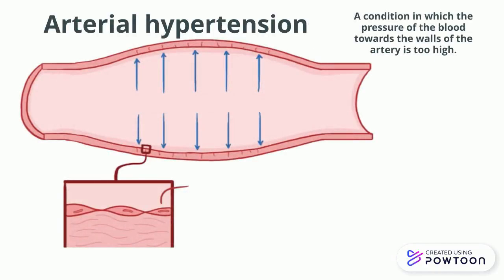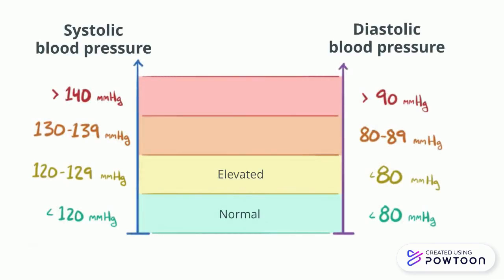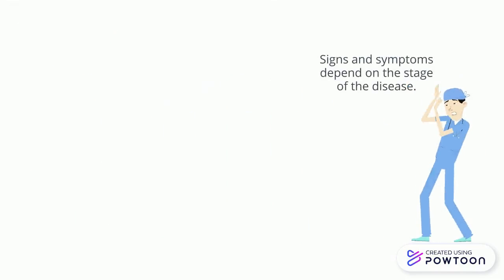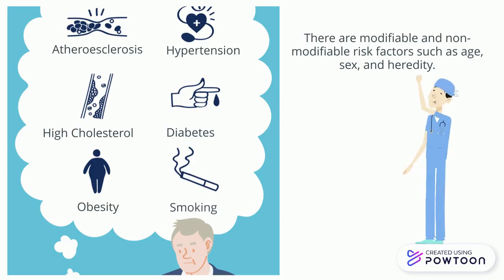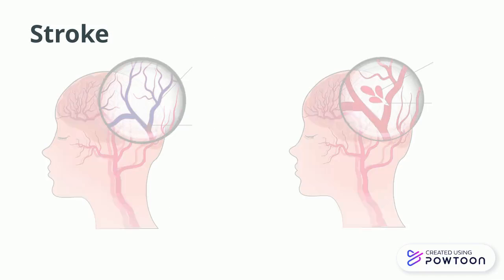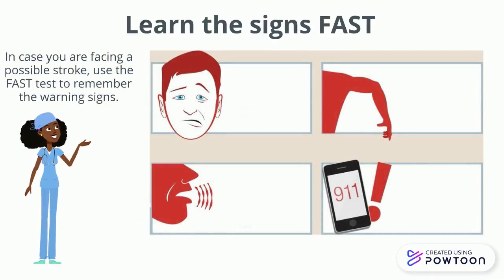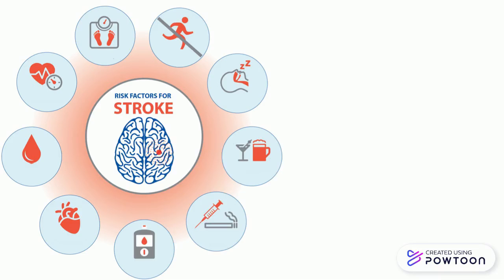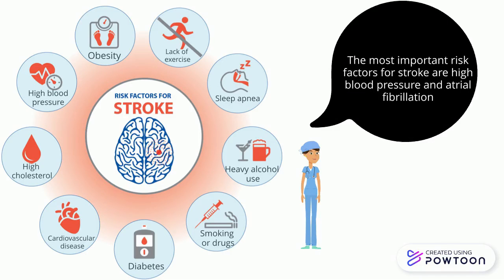Most common cardiovascular diseases utmach